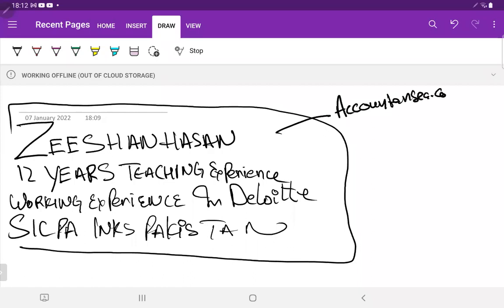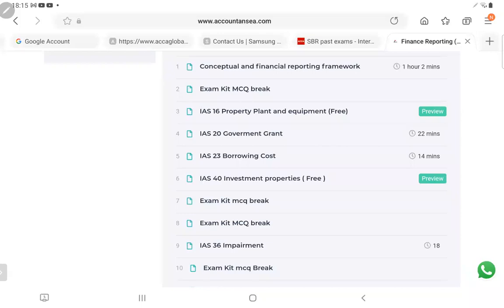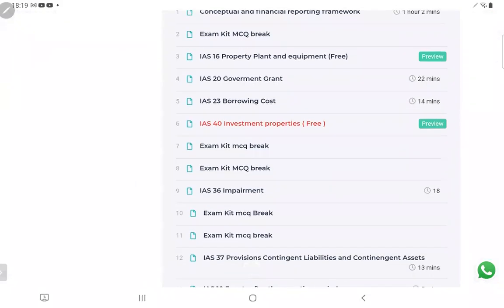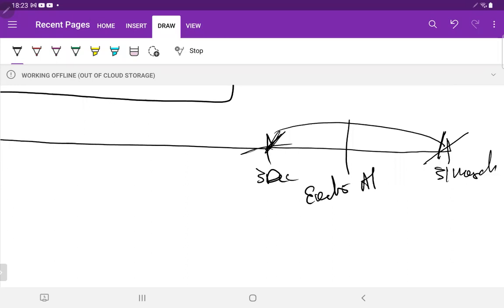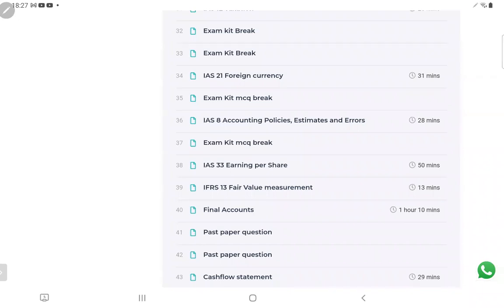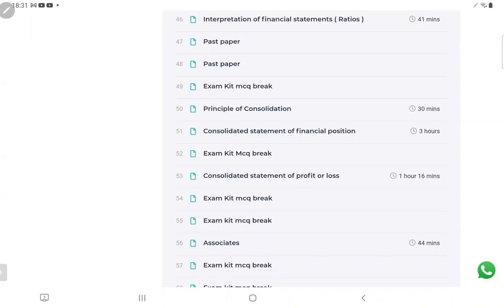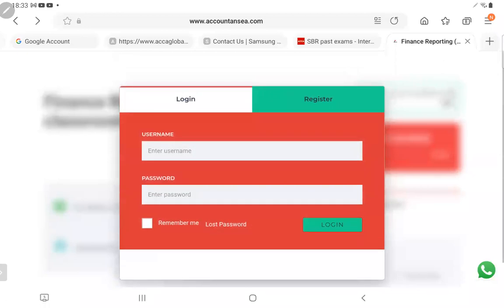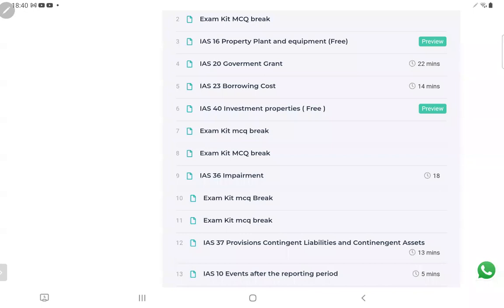FR Autopilot classroom M22 1st Live session | In English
In this Live session I gave the introduction for FR Autopilot classroom... so that you know how it works
Get the Autopilot classroom now for GBP 10 only